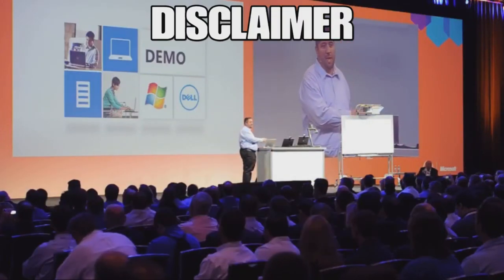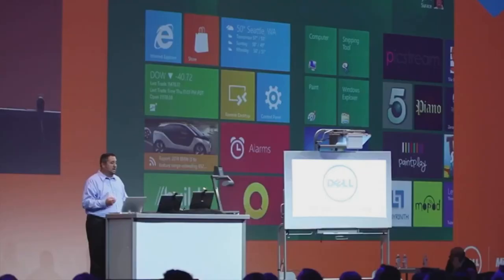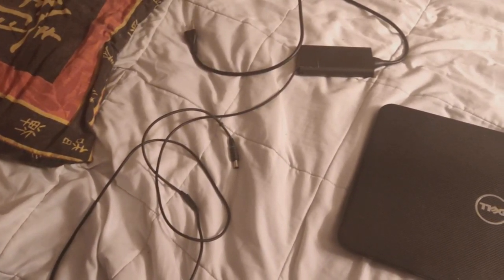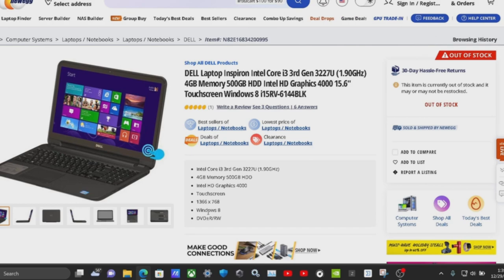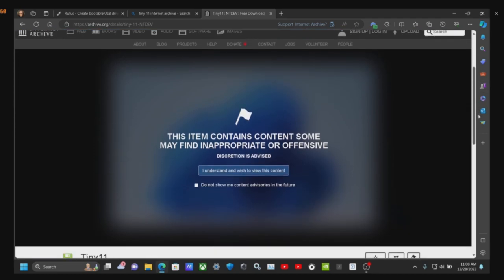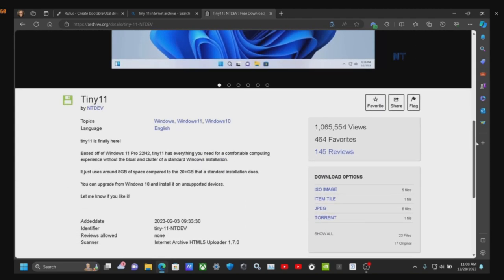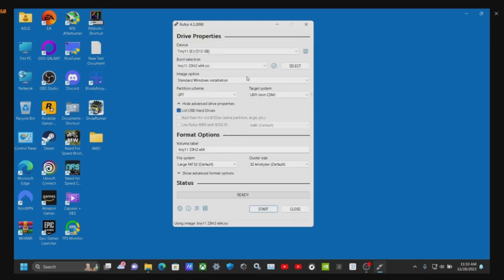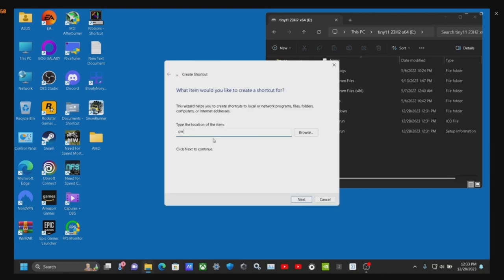Turning an old Windows 8 Laptop into a low end gaming machine tutorial with tiny 11 & gameplay test.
This video contains various links down in this description.

disable CPU boost mode
1) Open Registry "Win + R" and "regedit" command
2) Follow the path:
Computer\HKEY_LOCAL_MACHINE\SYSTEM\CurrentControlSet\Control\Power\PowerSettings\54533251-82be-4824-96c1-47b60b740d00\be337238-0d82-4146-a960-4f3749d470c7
3) Change option under name "Attributes" from "1" to "0".
* If this does not work - try changing it to "2".
4) Close all windows and reopen Power options once again

(Chapters)

0:00 Disclaimer
6:45 Setting up your old laptop. Driv3r install. better battery life. improved performance.
40:33 SSD Vs HDD with Tiny 11.
44:40 Gameplay/Battery life test.

(resources)

iFixit Moray Driver Kit - 32...

SSD/HDD Enclosure

Micro SD Card 1tb
SanDisk 1TB Extreme microSDXC UHS-I Memory Card with Adapter - Up to 190MB/s, C10, U3, V30, 4K, 5K, A2, Micro SD Card- SDSQXAV-1T00-GN6MA

Driver 3 - PC : Video Games - Amazon.com

(Social Media)